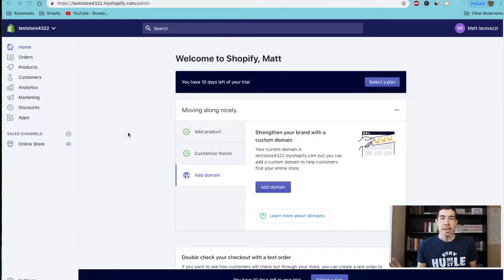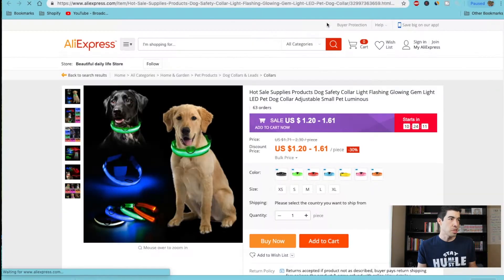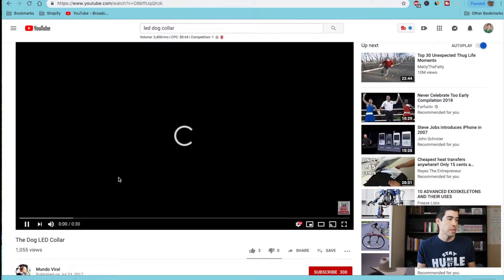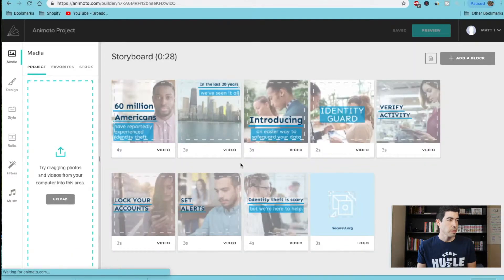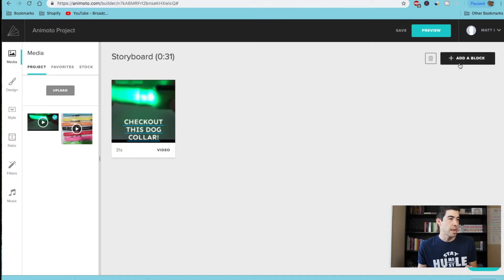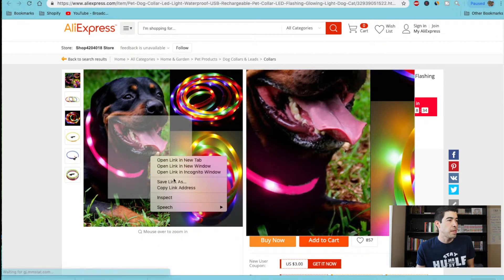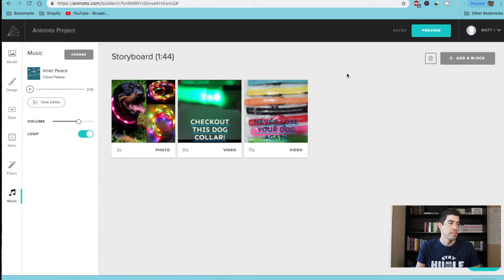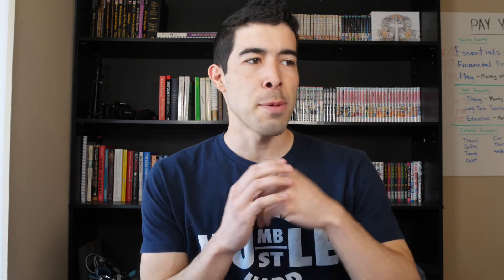How To Make A Product Video For Facebook WITHOUT Having The Product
Learn how to make a video for your product WITHOUT having it. In this video I will share where you can get you video footage and how to easily cut your video together for your Facebook and Instagram Video Ads.